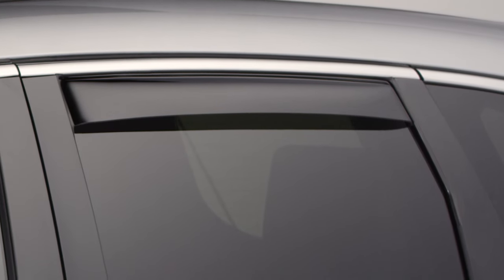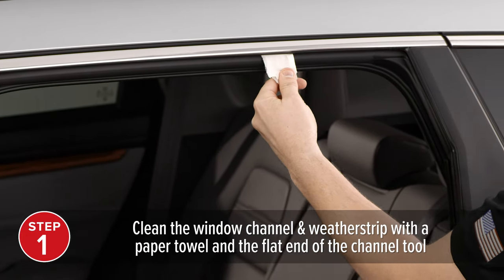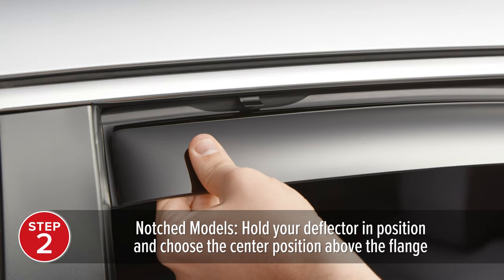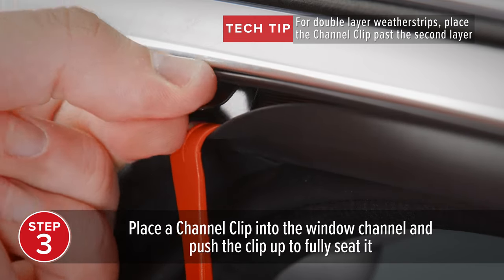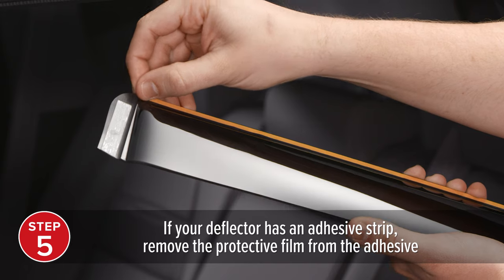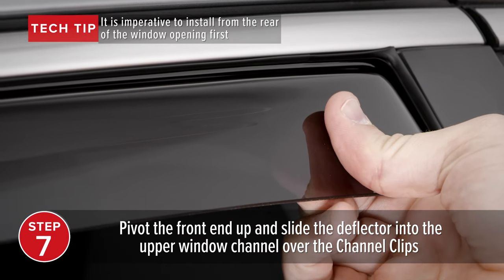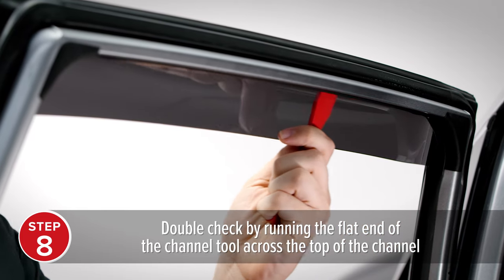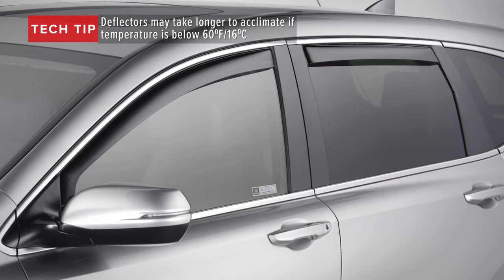WeatherTech Rear Side Window Deflector Channel Clip: Installation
Some WeatherTech Rear Side Window Deflectors require window channel clips for installation to ensure proper window operation. Here is how to install the channel clips with the Rear Side Window Deflectors.